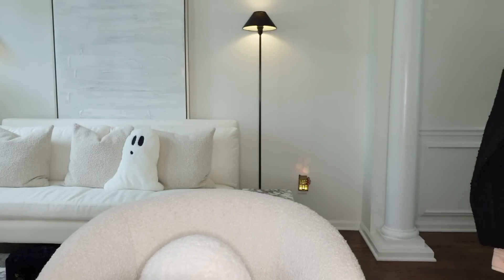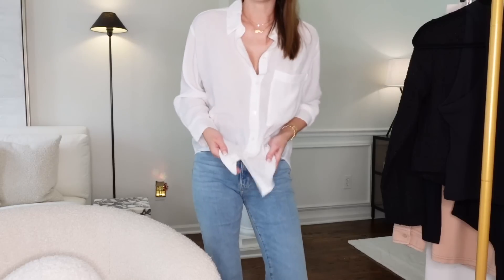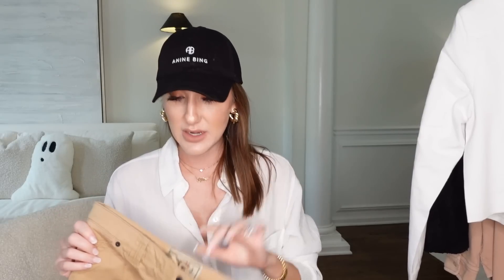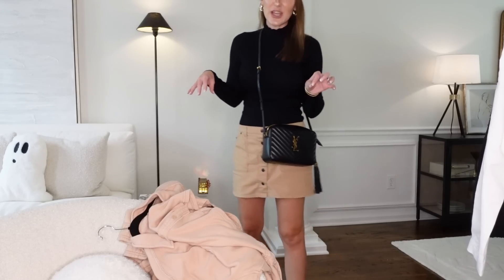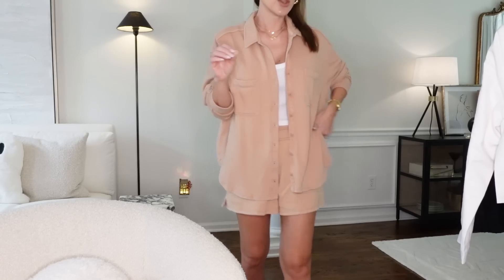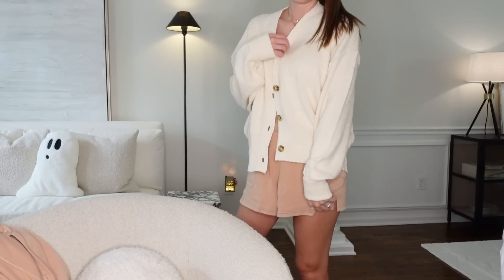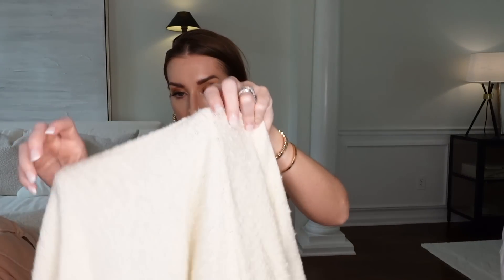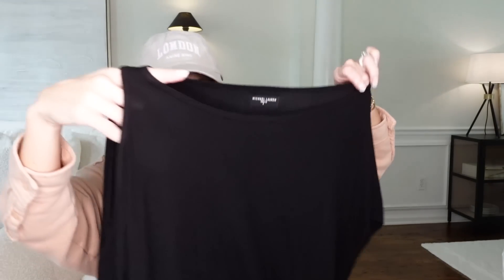FALL TRY ON, LTK SALE PICKS, THE MAGIC HAT, REVOLVE UNBOXING & NO WHITE AFTER LABOR DAY EXPLAINED.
everything linked below⬇️
(White top, jeans, jackets, skirt, bodysuit, tanks, trousers, zip hoodie, etc) SHOP SALE

LISTEN TO OUR PODCAST! Brad and I now have 2 YEARS worth of ad-free episodes for you to BINGE now.